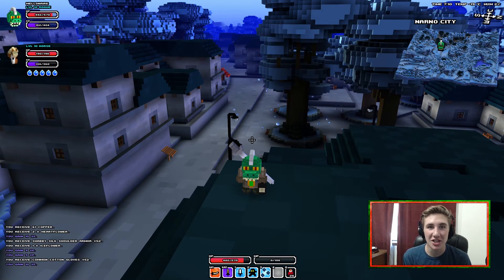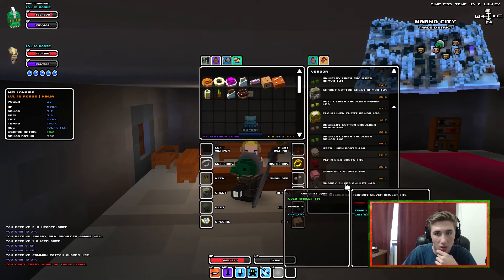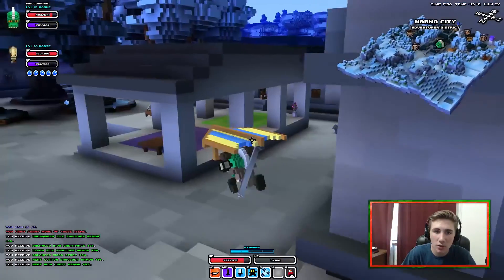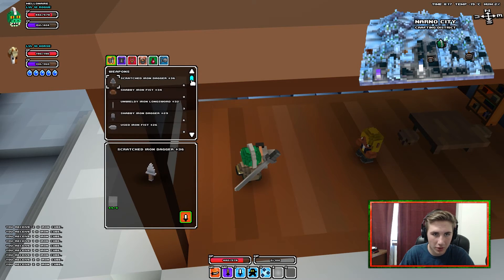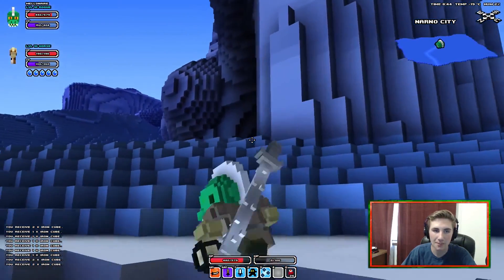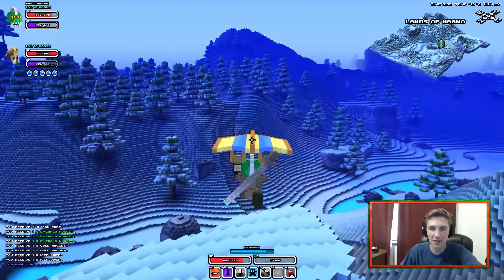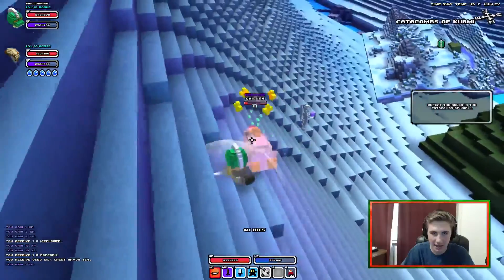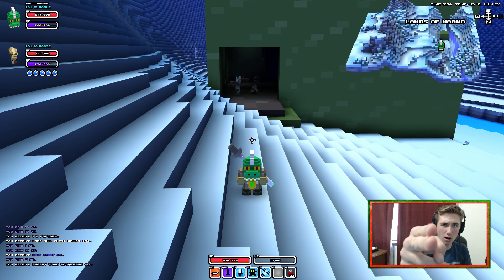Cube World EP 16 "SWORD UPGRADE + GIGANTIC CHICKEN!"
The Cube World hype train is back boys and girls! This is one of my favorite games and I'm so glad to be able to bring it to you in a series!!!

Provided by Galaxy Records

Thank you to Dugnar Designs for the outro screen image!